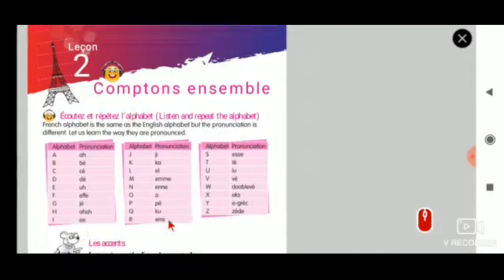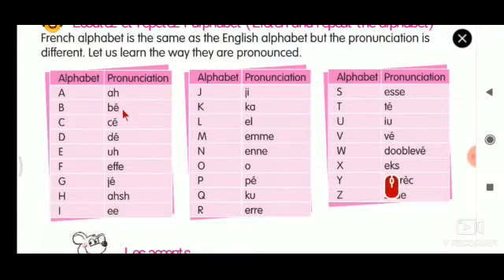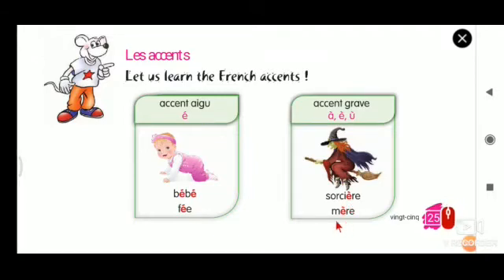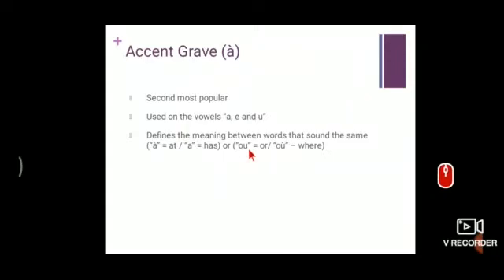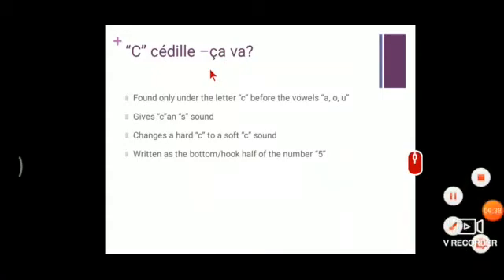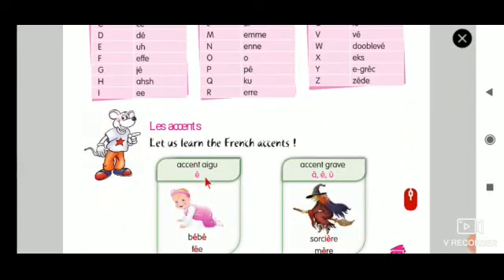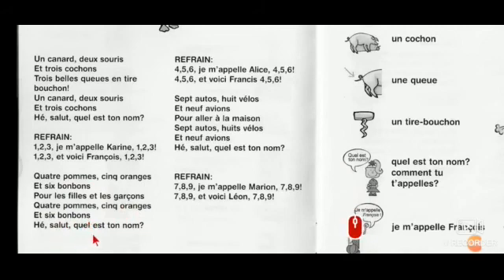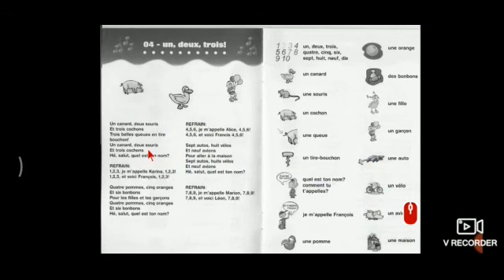Petit Seminaire 6th std French Session 18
Lesson 2 French Accents